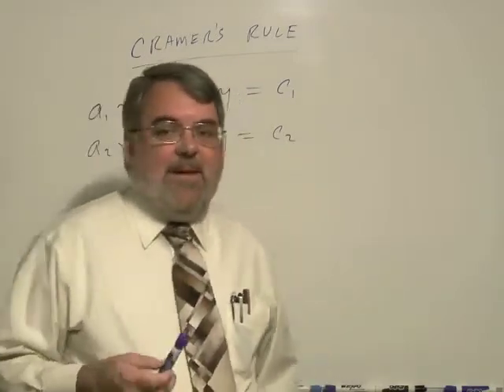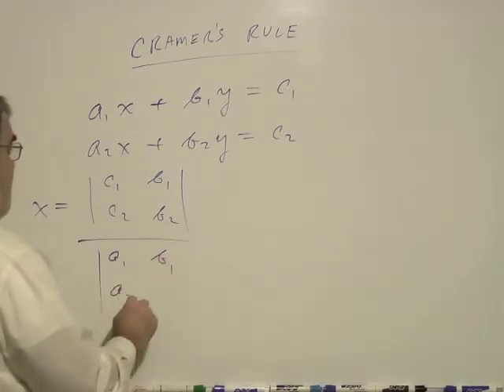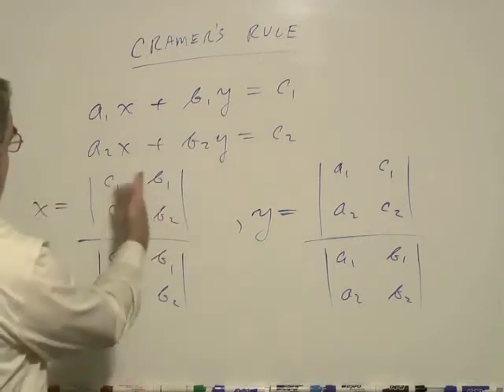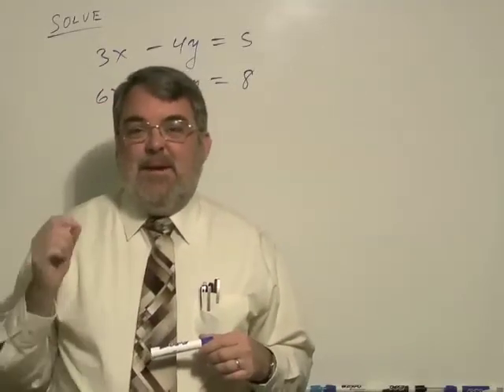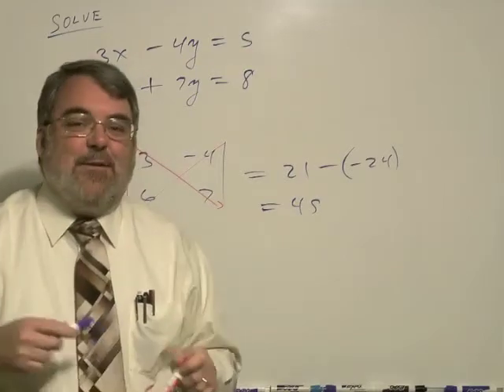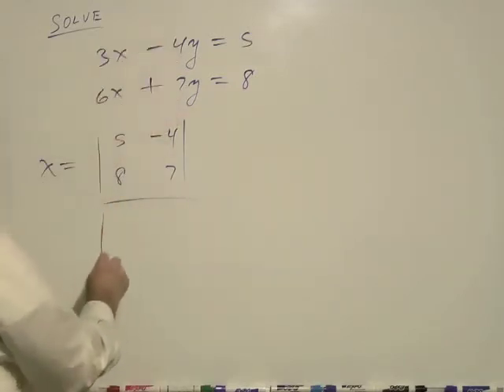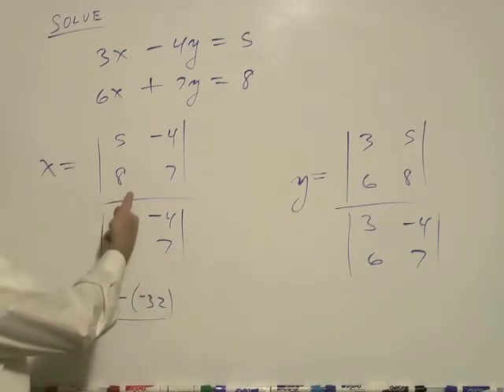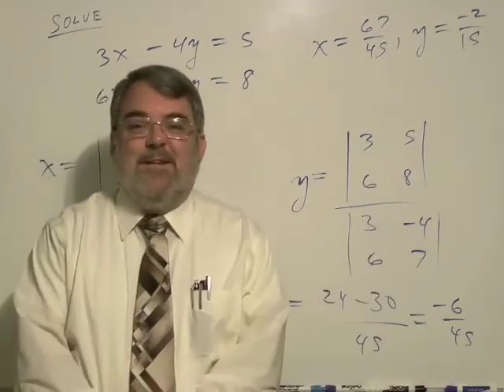Math 230 Topic 17 Part 1